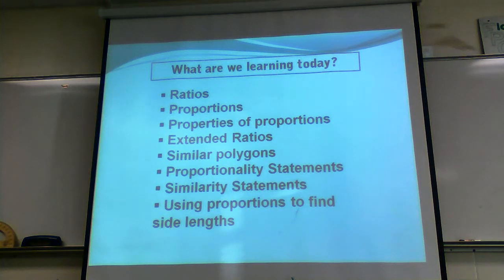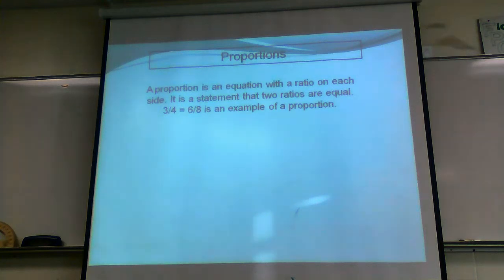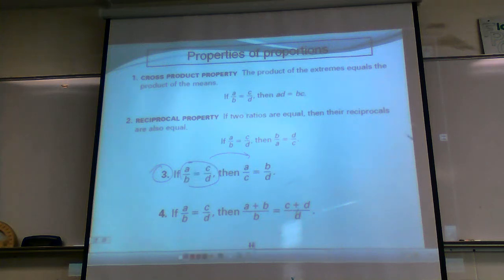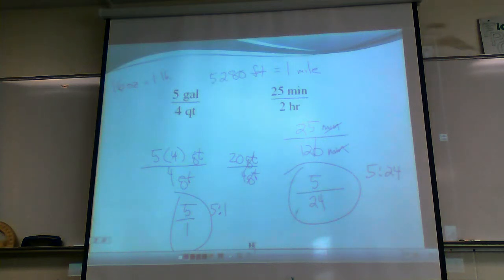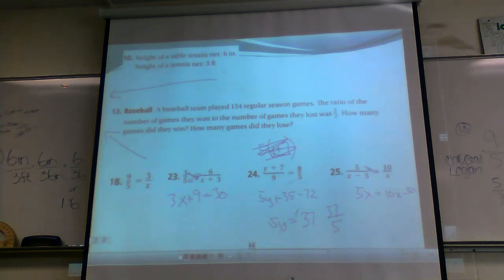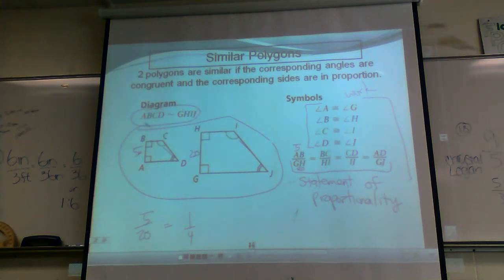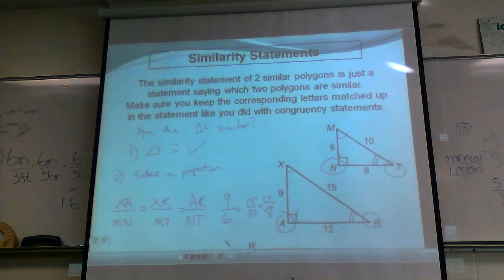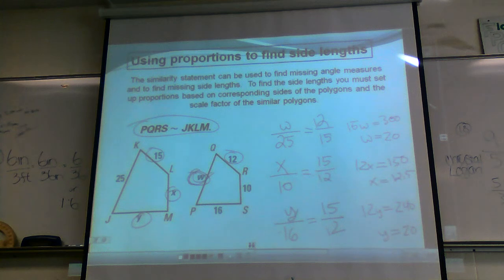Ratios and Proportions with Similar Polygons (Geo Honors 10/15/12)